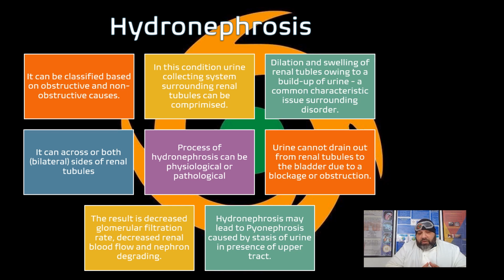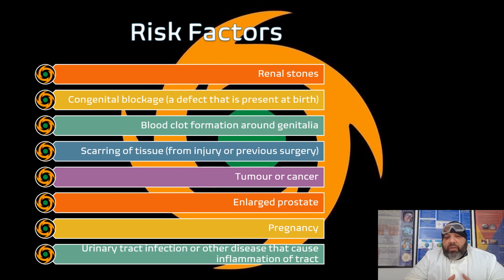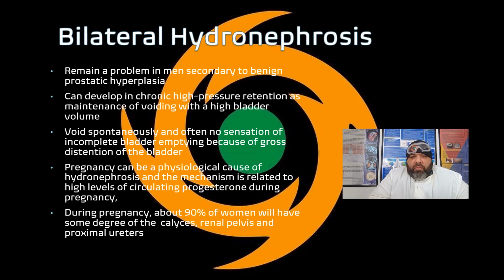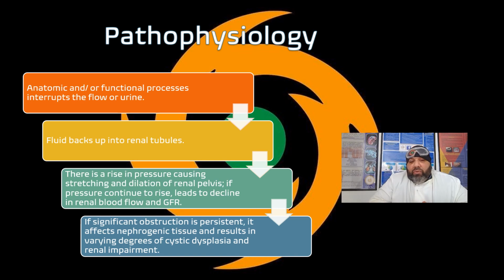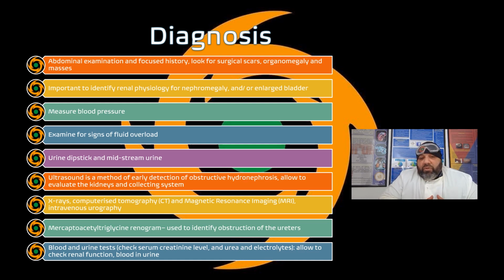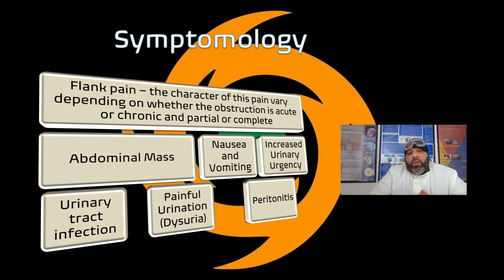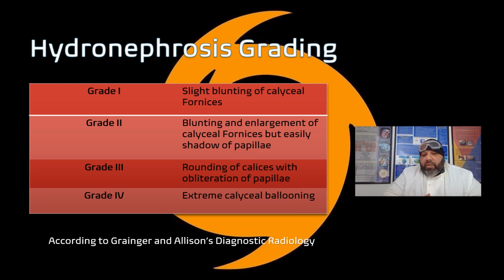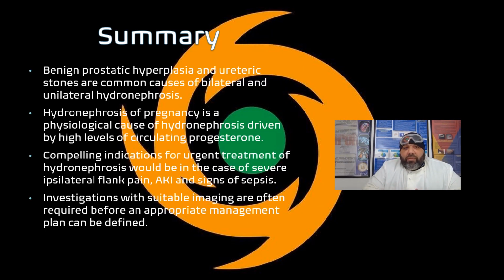Cataclysm Review (Juxta NewsBeat) (4) - Hydronephrosis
Hydronephrosis (HN) is diagnosed in 0.5-1% of all Newborns, and ureteropelvic junction obstruction (UPJO) accounts for 35% of those cases. A urinary tract obstruction that occurs during early kidney development affects renal morphogenesis, maturation, and growth, and in the most severe cases, this will ultimately lead to progressive renal tubular atrophy and interstitial fibrosis with the loss of nephrons. The aim is to preserve renal function by identifying the 15-20% of paediatrics who require early surgical intervention from those for whom watchful waiting may be appropriate because of spontaneous resolving/stabilization without significant loss of renal function.

This audio/ podcast provides a review of Hydronephrosis